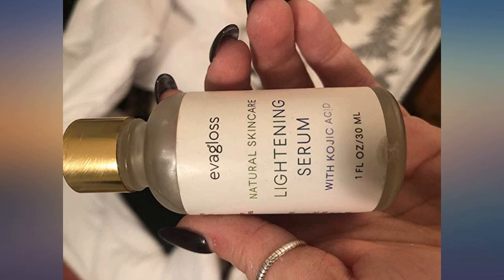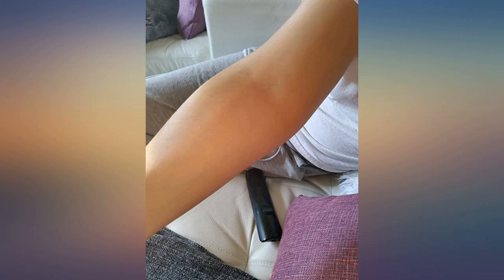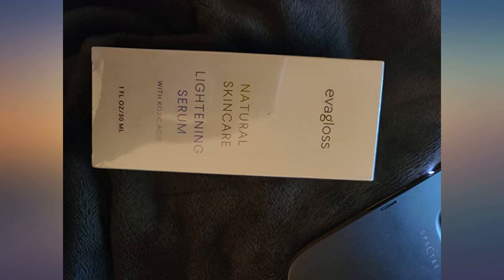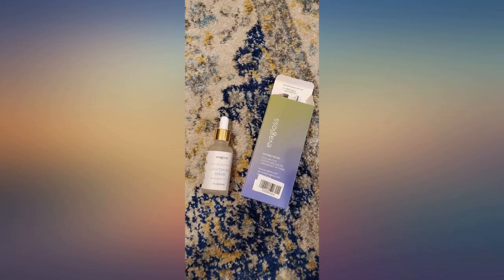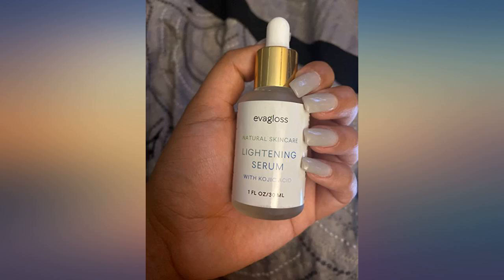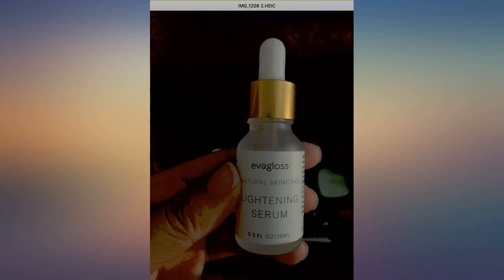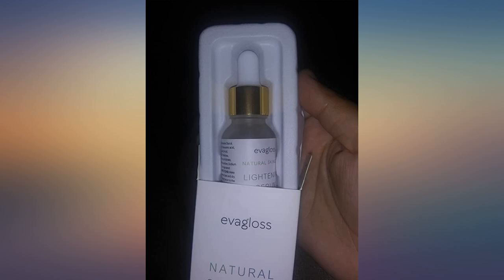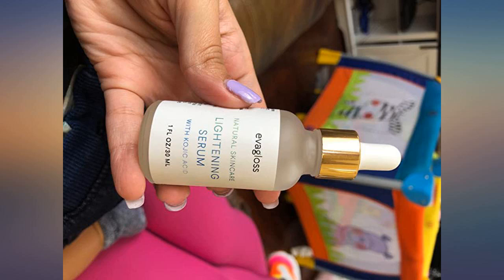Evagloss Lightening Serum with Kojic Acid for Face & Body 30ml review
Main Features:
NATURAL AND EFFECTIVE LIGHTENING: Our powerful yet natural Lightening Serum formula works deeply in the skin uneven tones on the face and body.. SAFE AND GENTLE: None-hydroquinone None harsh chemicals, our premium quality lightening serum is extremely gentle and safe for daily use.. SUITABLE FOR FACE AND BODY: The Lightening Serum can be used generously on all parts of the face and body including but not limited to the inner thighs, armpit/underarm, private & sensitive areas (ie. genitals, nipples), knees, elbows, neck, and more.. EVEN AND BRIGHTER SKIN: Users have noted that their skin have become up to 3 times lighter through using our lightening serum regularly. Your skin will appear more even toned and brighter long term.